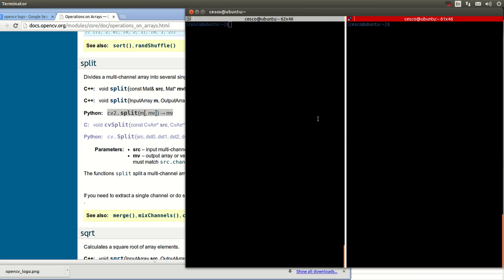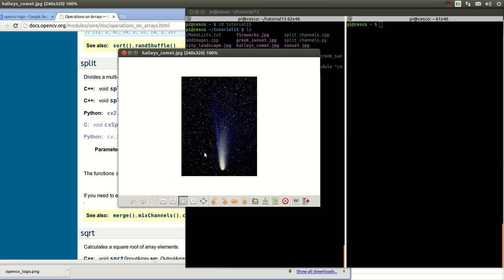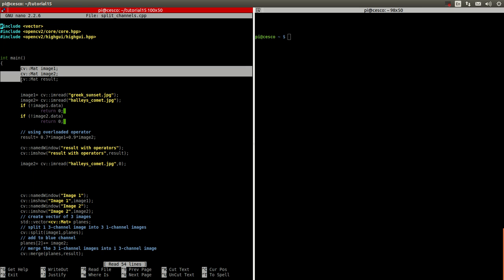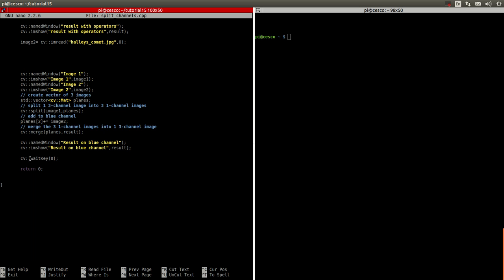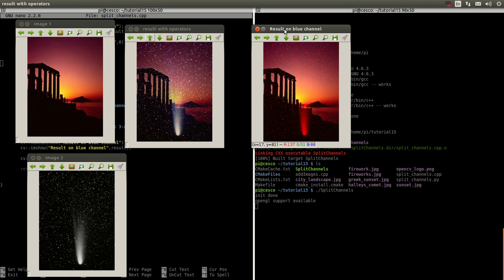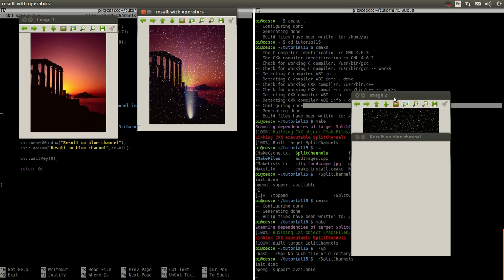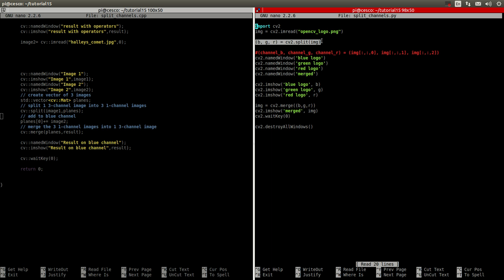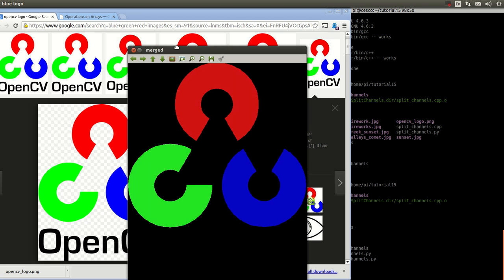OpenCV Programming the Raspberry Pi:Tutorial-15 Splitting Image Channels with C++ and Python